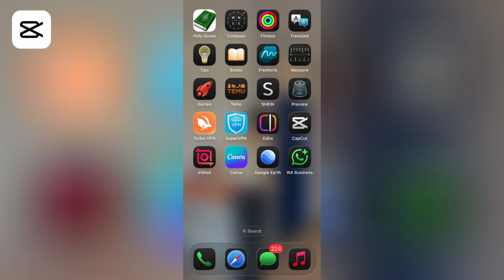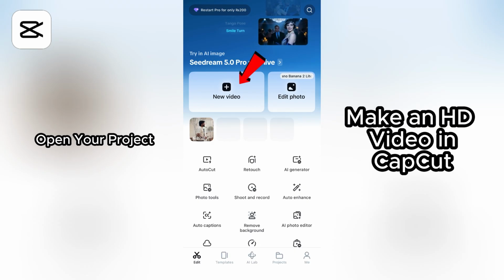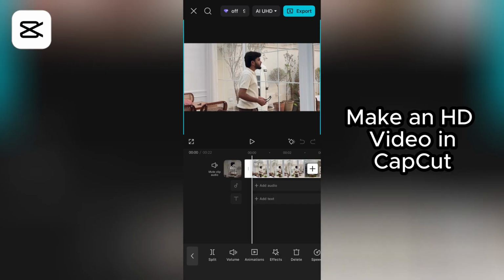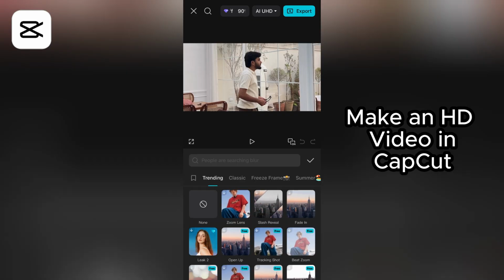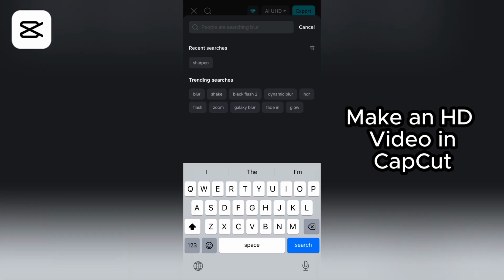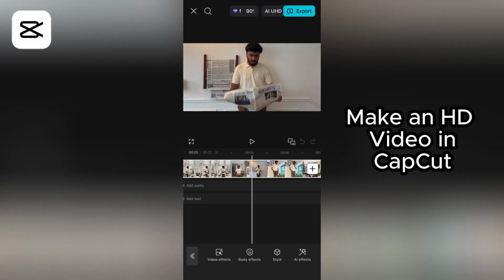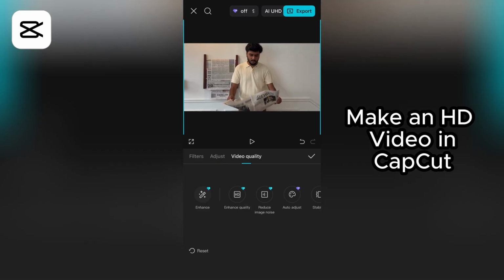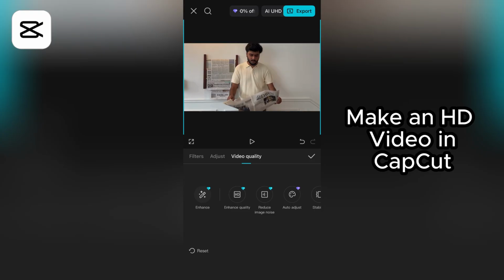How To Make An HD Video In CapCut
In this video we will learn "How To Make An HD Video In CapCut"

Learn how to make an HD video in CapCut to sharpen blurry clips, export in high resolution, and preserve maximum video quality! This quick guide covers adjusting project resolution, setting optimal bitrates, and configuring 1080p or 4K export parameters on desktop and mobile devices. Enhance video sharpness, export crisp footage, and create high-definition CapCut videos effortlessly today!